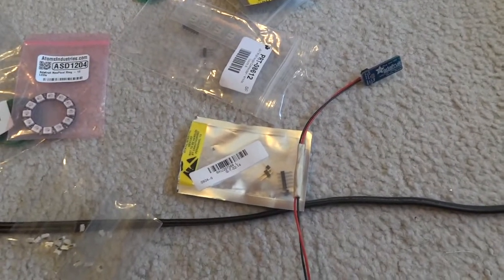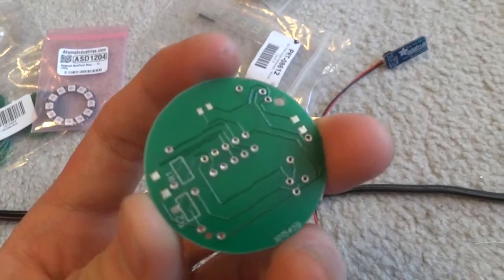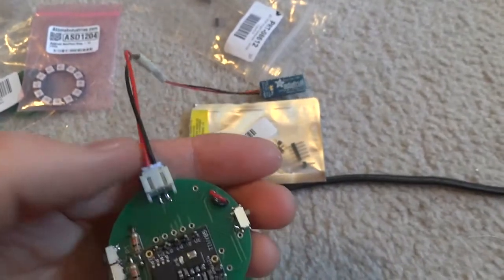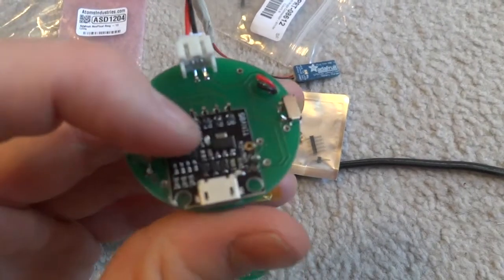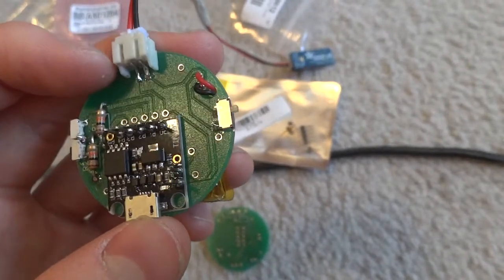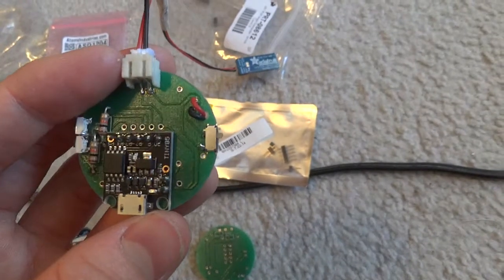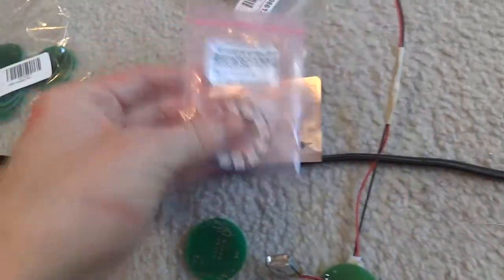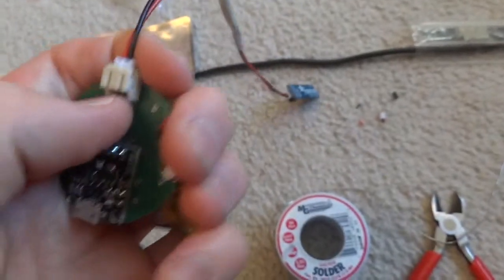Arduino Smart Watch Project Update 1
Just an update on my project I've got going. Let me know what you think! Got an ATtiny85 on a Digispark, designed a pcb board, and am starting to get more into the production stage. Previous video